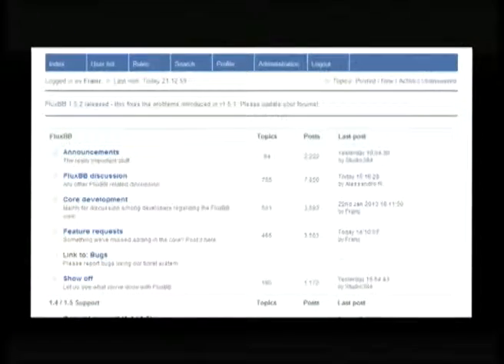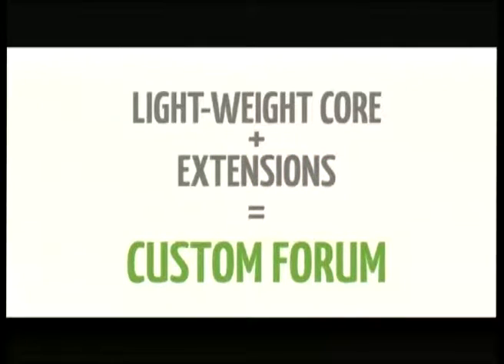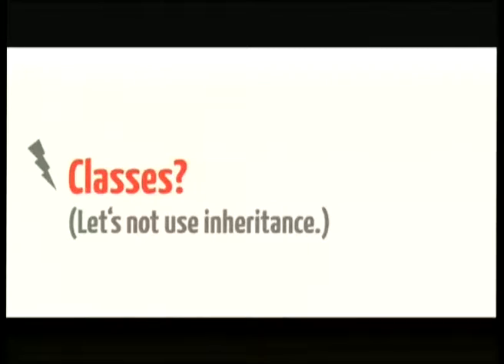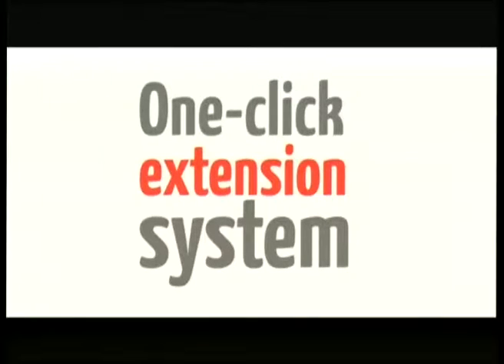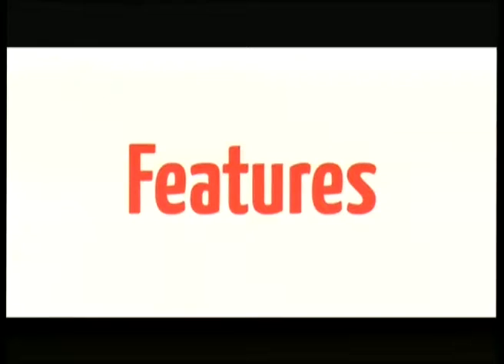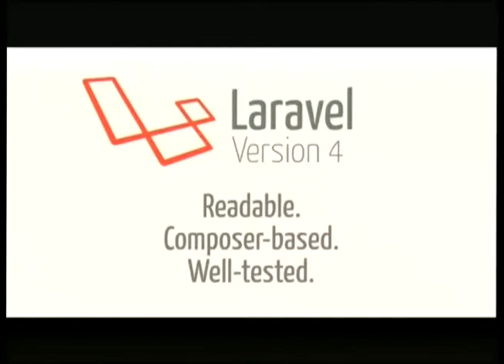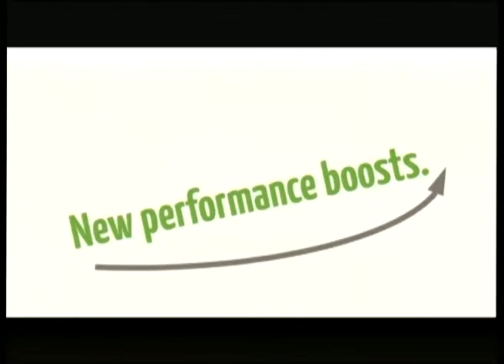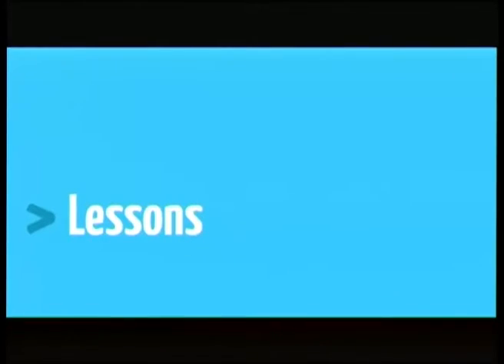FOSDEM 2013 - Fluxbb